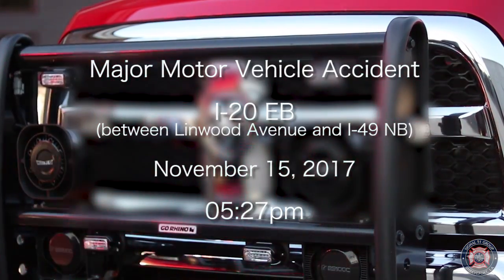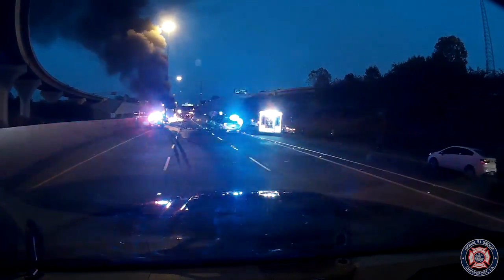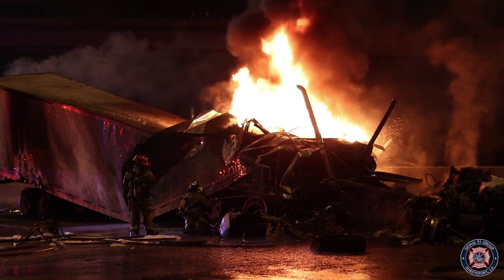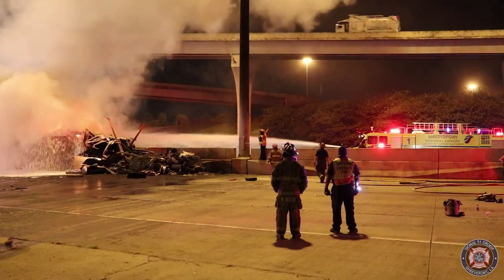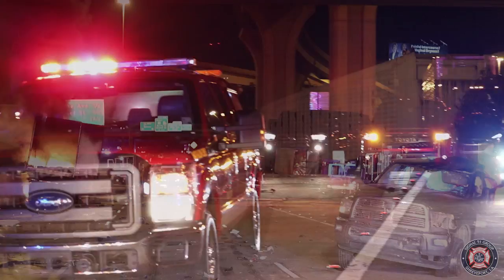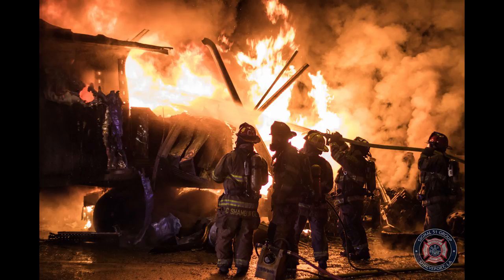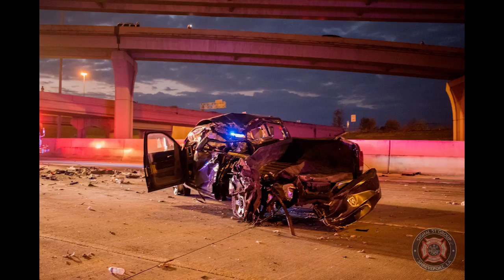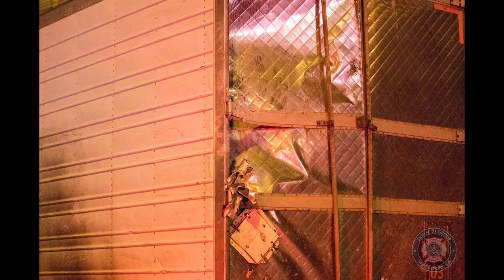MASSIVE FIRE RESPONSE TO BAD INTERSTATE WRECK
November 15, 2017 | 05:27pm

This all started as a crash on I-20 EB just before I-49 NB. A semi-truck carrying small tires was traveling EB and collided with a Dodge Ram pickup. The semi-truck caught fire and the cab was fully involved in minutes. Several fire crews noticed heavy black smoke from their stations and called into dispatched to report the incident. Several Shreveport Fire Department units responded and called for more man power. A water supply had to be established and a supply line was laid down the Linwood Avenue entrance ramp to I-20 EB and down the interstate. Crews also requested the ARFF "Charlie" or "Crash" truck from Shreveport Regional Airport to respond and help fight the fire. The fire was under control within an a few hours. Interstate traffic was shut down in both directions and was completely opened back with 6 hours. No fatalities or major injuries were reported.